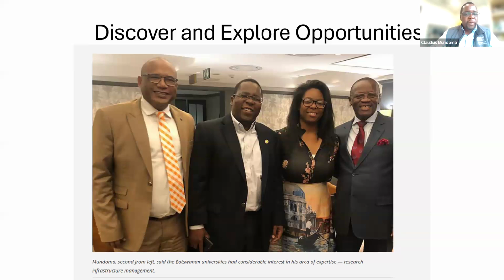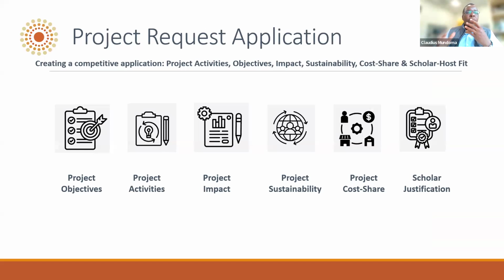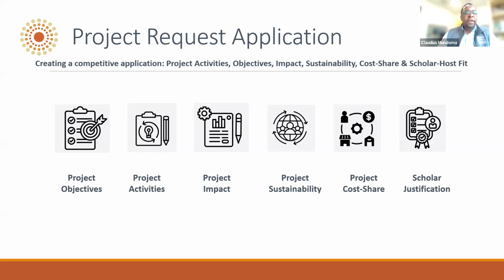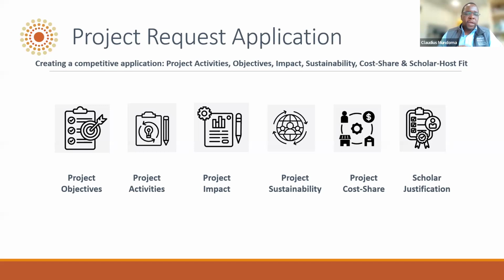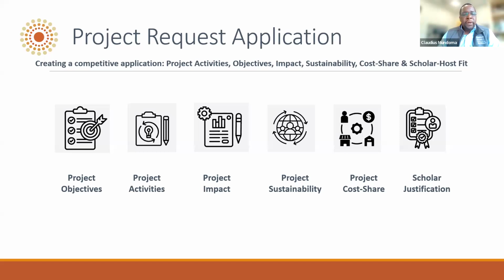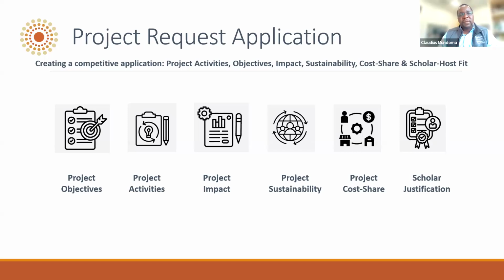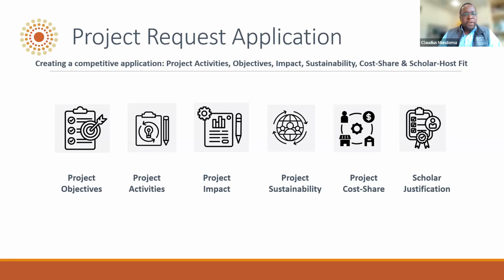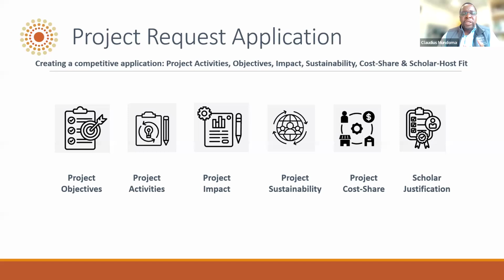CADFP Project Request Best Practice Webinar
Featuring CADFP Advisory Council member Dr. Alfred Shitandi and CADFP Fellow and application reviewer Dr. Claudius Mundoma, this webinar focuses on what makes a competitive Project Request and best practices for submitting a project request.